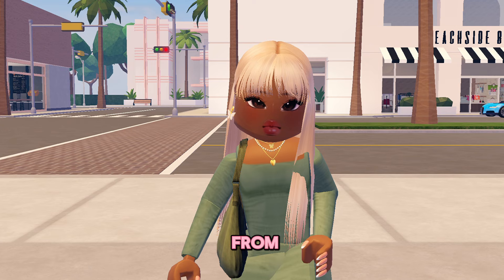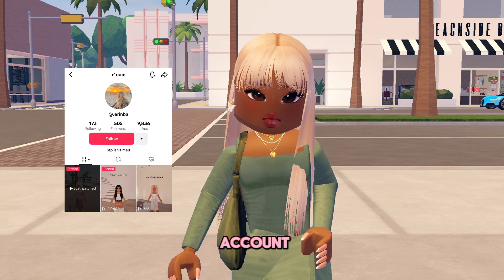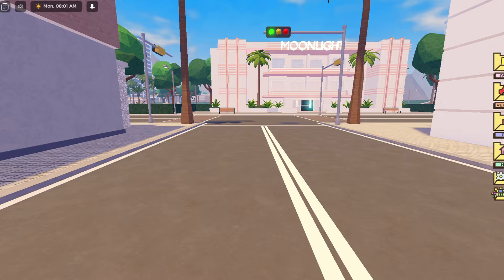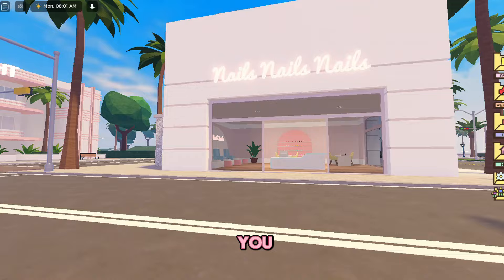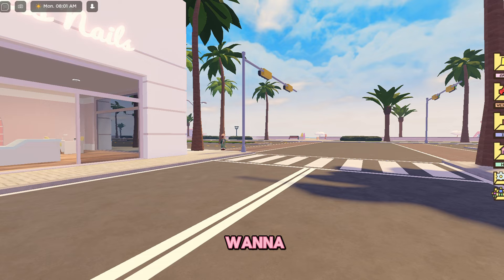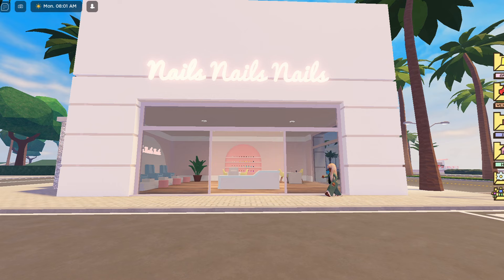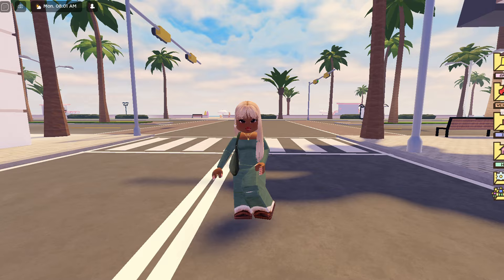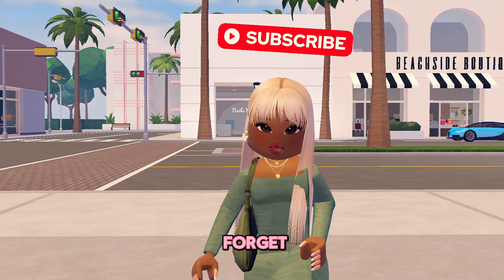HOW TO GET FREECAM ON MOBILE FOR BERRY AVENUE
It’s your girl Keiko here!! In today's video I showed you how to get freecam on your mobile device for berry avenue, be sure to show some support if the video was helpful in any way :)

♡ Looking for me? ♡

SECOND CHANNEL ☟
(coming soon)